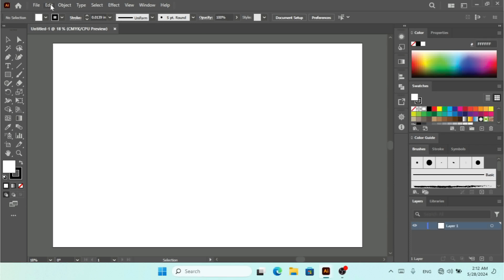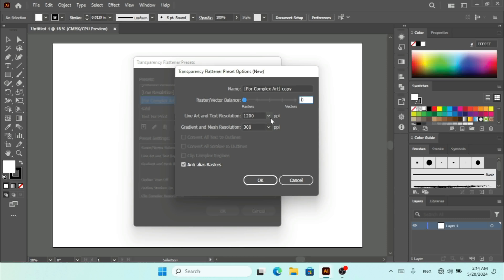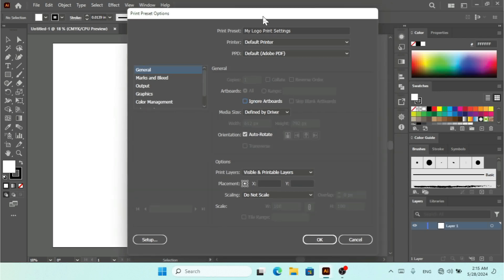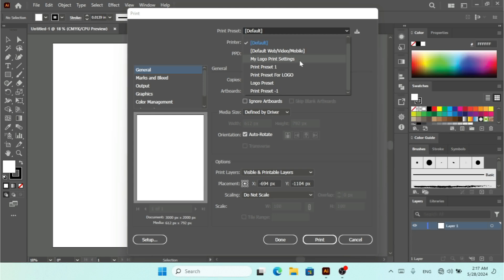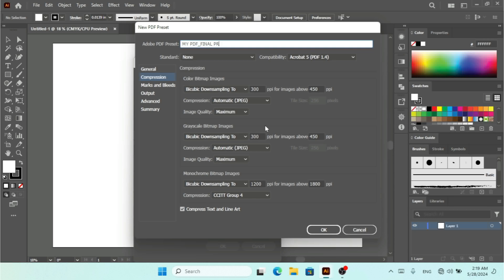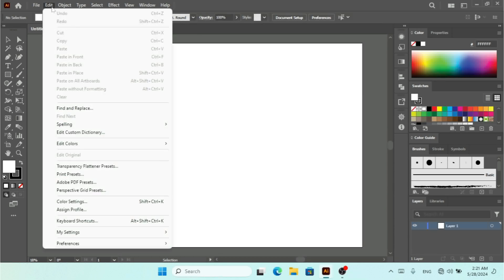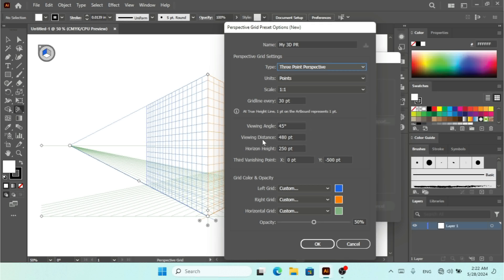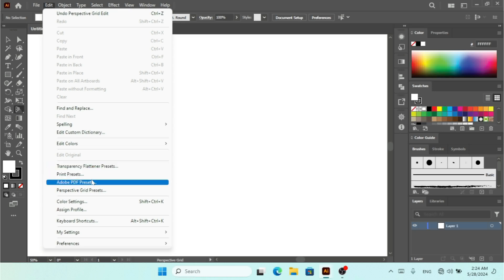How To Use All Presets With Adobe Illustrator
in this tutorial you learn to use different presets under edit menu with adobe illustrator.